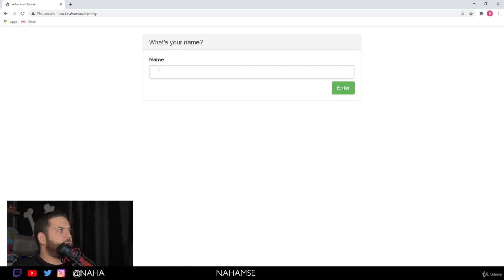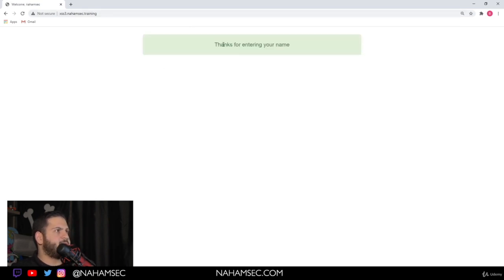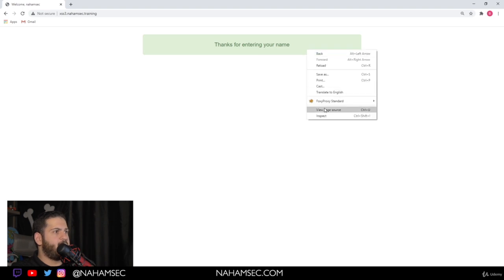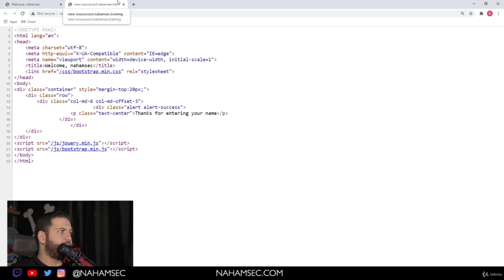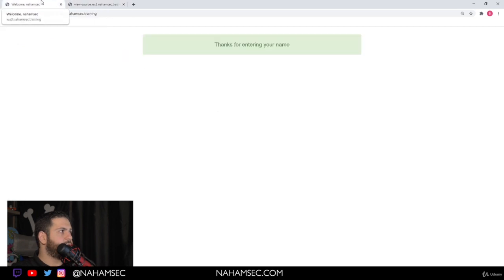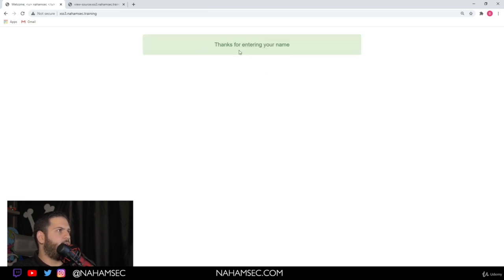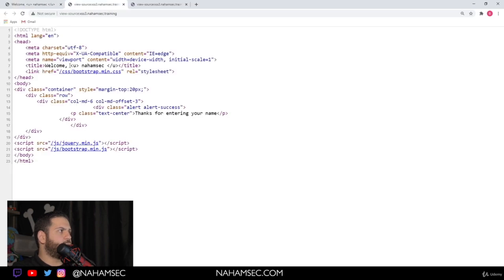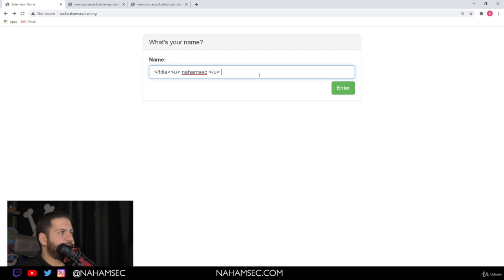Cross-Site Scripting | Introduction to Bug Bounty Hunting | Part - 4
Cross-Site Scripting Part - 4

How can you avoid XSS vulnerabilities?

It’s important to implement security measures early in the application’s development life cycle. For example, carry out software design phase security activities such as architecture risk analysis and threat modeling It is equally important to conduct security testing once application development is complete.

Strategies to prevent XSS attacks include these:

1.Never trust user input.
2.Implement output encoding.
3.Perform user input validation.
4.Follow the defense in depth principle.
5.Ensure that web application development aligns with OWSAP's XXS prevention cheat sheet.
6.After remediation, perform penetrarion testing to confirm it was successful.

Protect your organization by following secure development guidelines—building security in at all phases of the application’s development. Output encoding is also key to preventing XSS vulnerabilities. Make use of output encoding libraries that are relevant to the programming languages and frameworks your organization uses. Also, ensure your developers stay up-to-date with XSS prevention best practices.